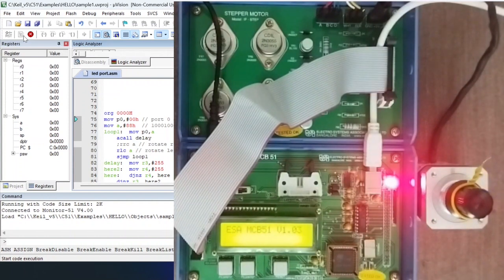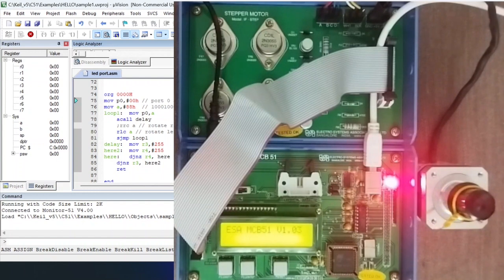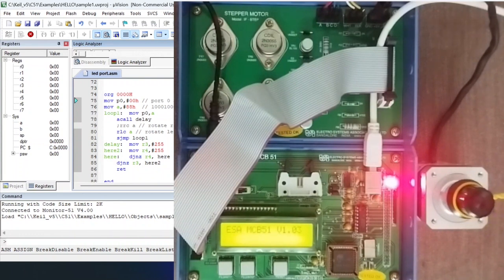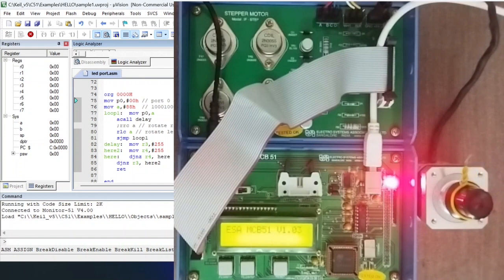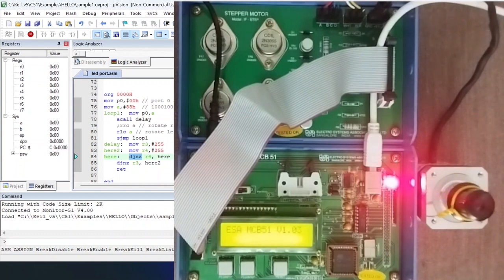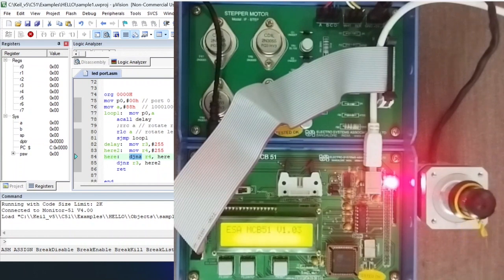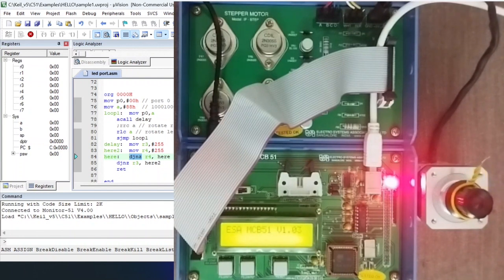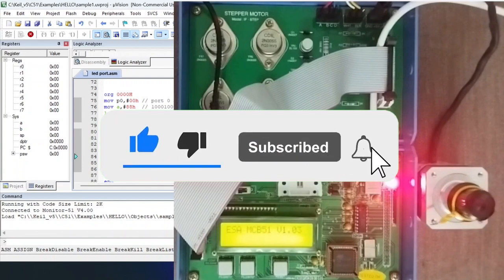Hardware programing in 8051 Microcontroller with Keil c51 – stepper motor interface